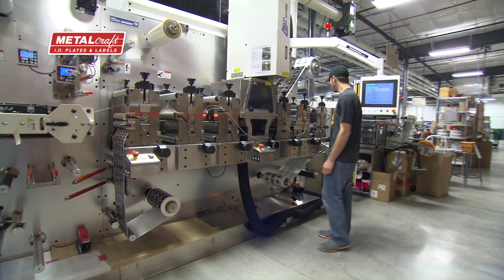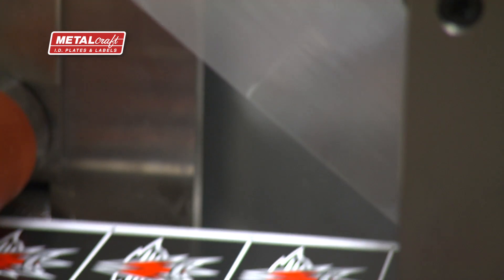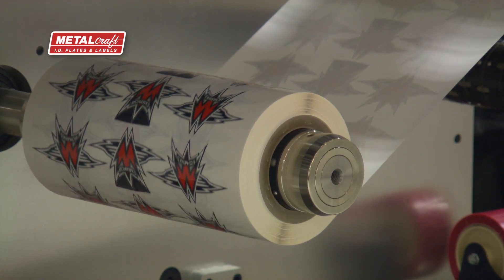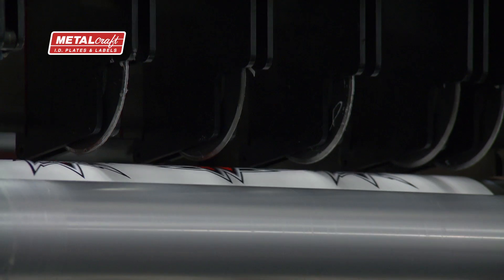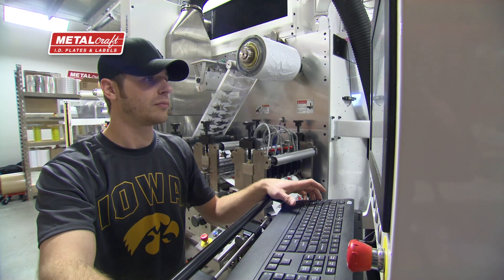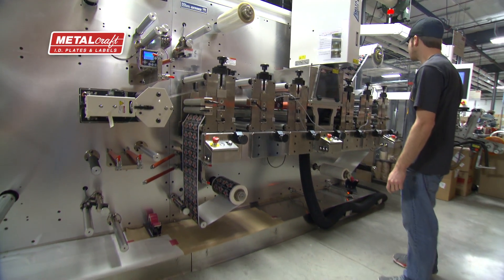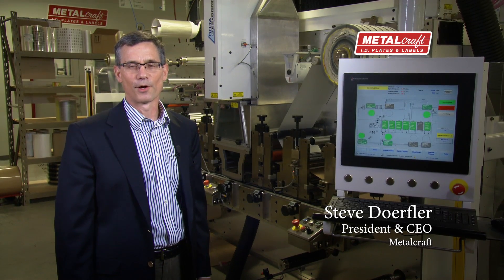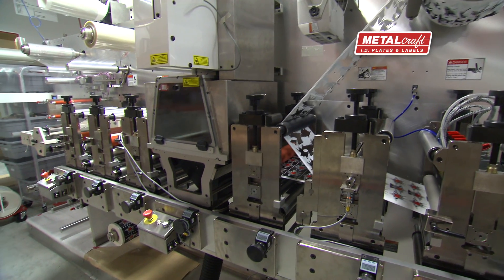DeltaEdge - Laser Converting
**UPDATE
We have added Inline Inspection capabilities to our DeltaEdge machine and outline that capability in a new video posted

Our laser converting equipment allows unique customization and fast turnaround times for our customers. This machine allows us to create label kits - where different sizes, shapes and designs can be printed on a single roll!